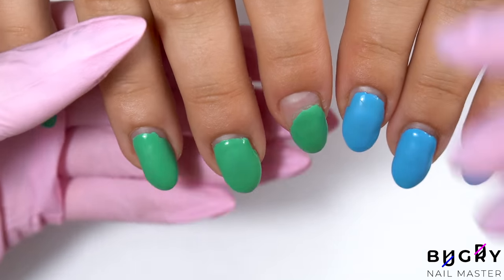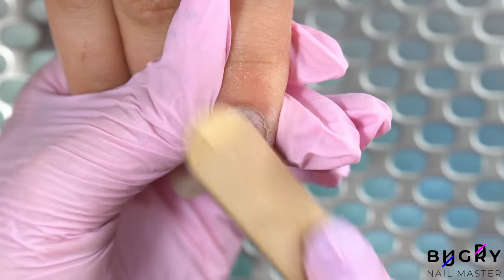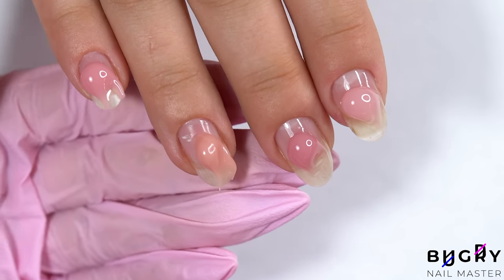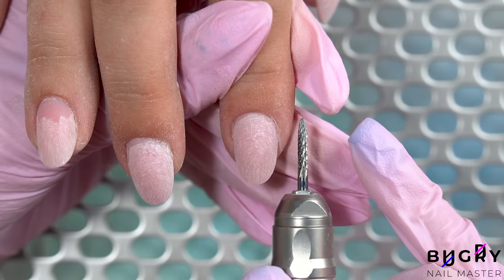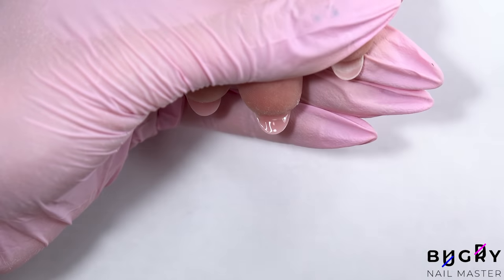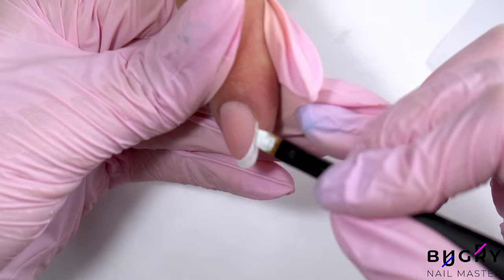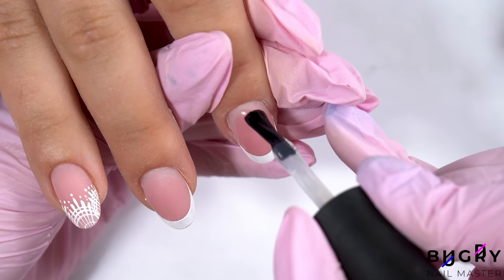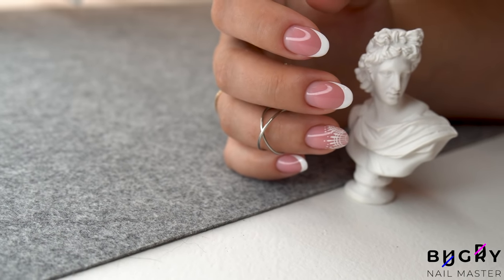Are We Leaving Them Natural? | Stunning Bridal Manicure 💍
I had so much fun completing this beautiful french tip for my client's wedding! Enjoy this stunning bridal manicure 💕
Modelones Polygel

Video voiced over by Catherine